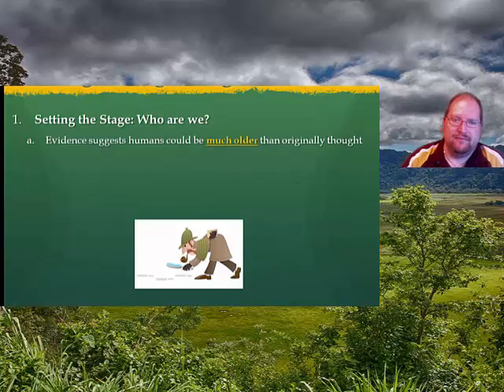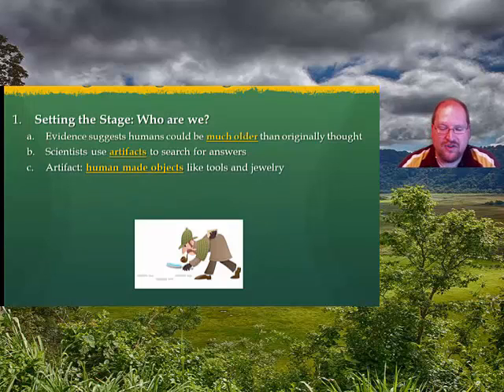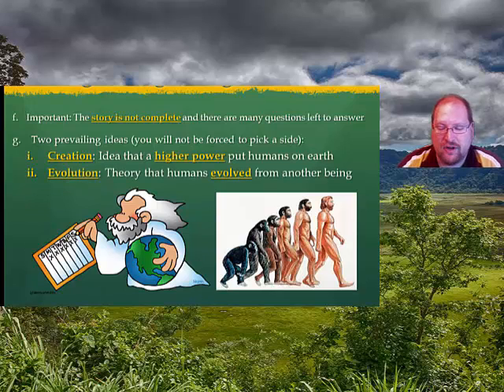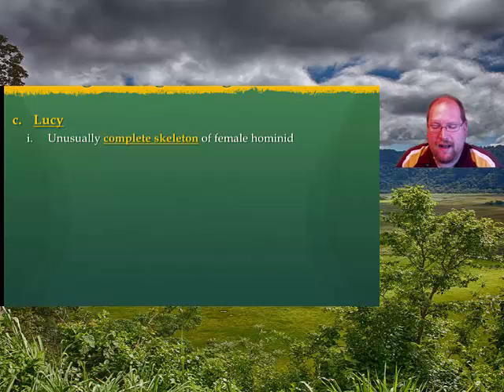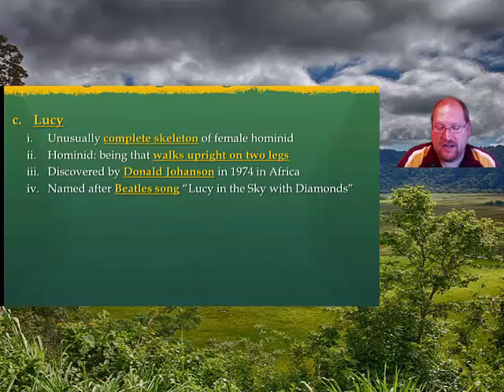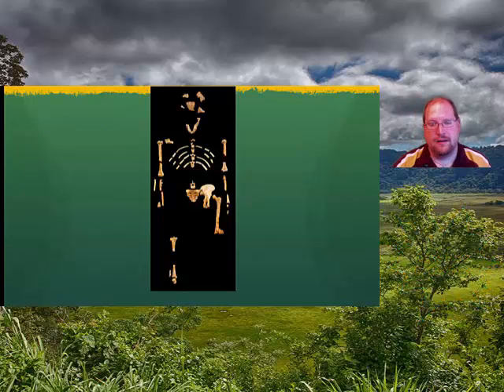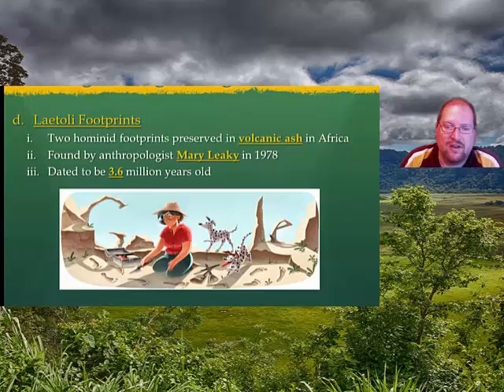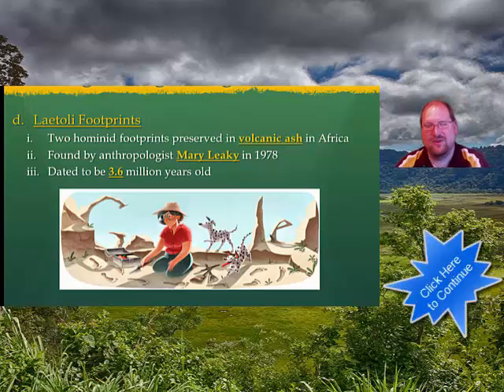Unit Level 1: Lecture 1 (Part 1)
Origins of man, migration, and agriculture.

Table of Contents:

00:00 - Introduction
00:28 - The Earliest Humans
02:29 - 1. Setting the Stage
06:12 - 2. Evidence in Africa